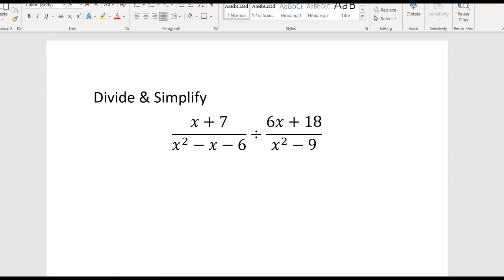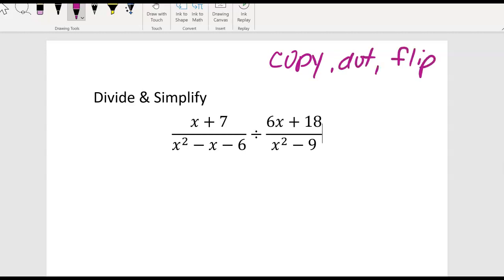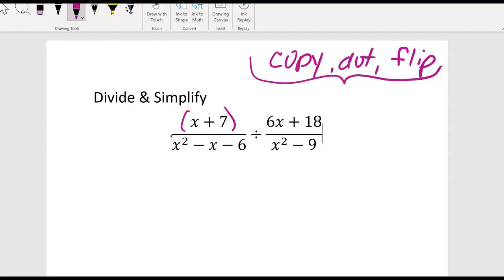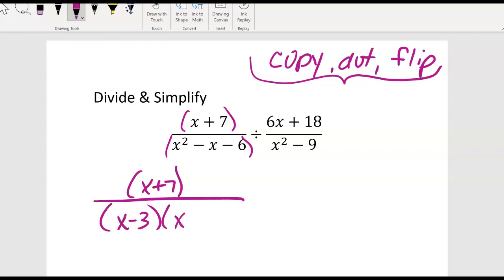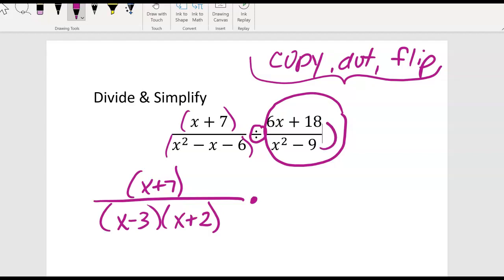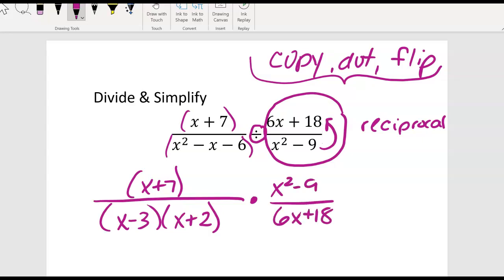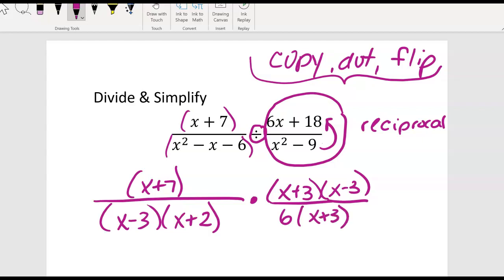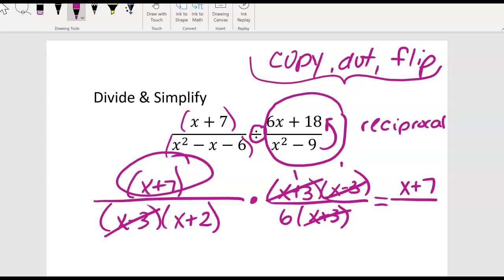Dividing Rational Expressions